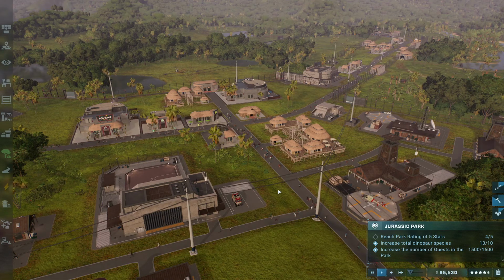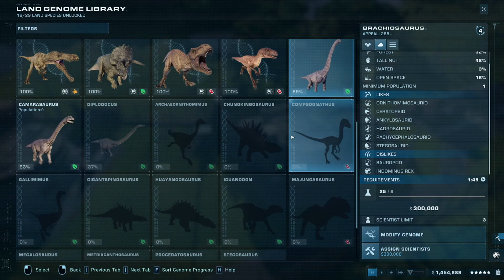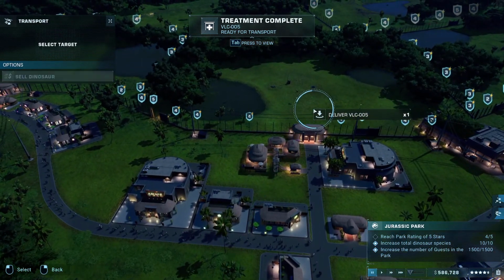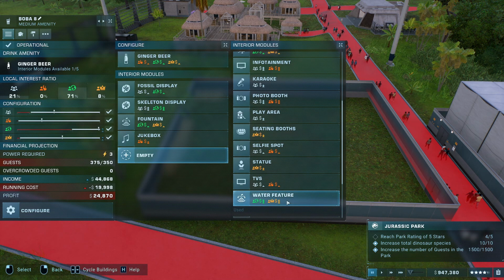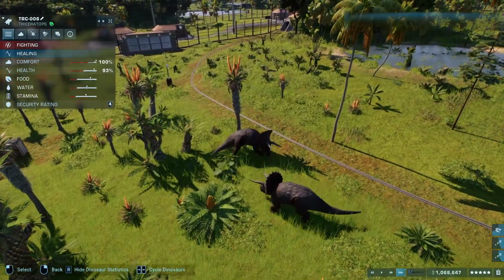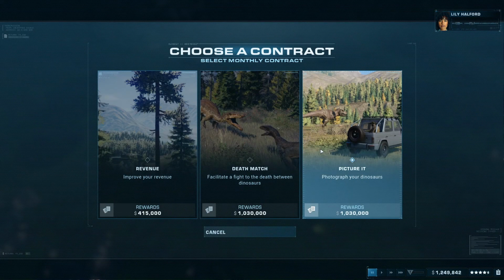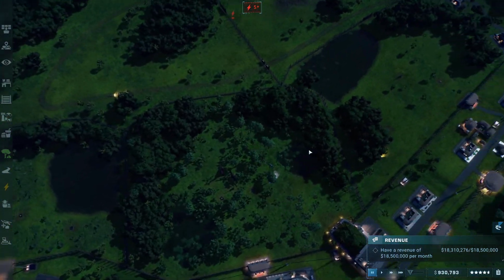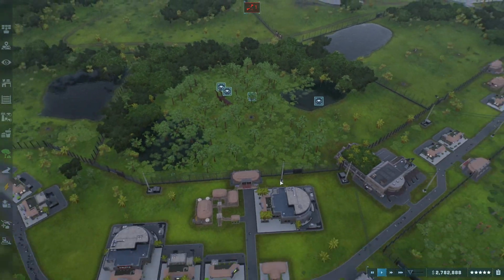Jurassic World Evolution 2 - Episode 24 - Overcrowded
Let's Play Jurassic World Evolution 2.  This is the sequel to the first Jurassic World Evolution and is set in the Jurassic Park/World universe.  We will be playing through the main campaign then building a sandbox park.